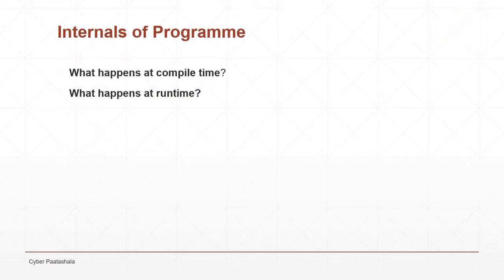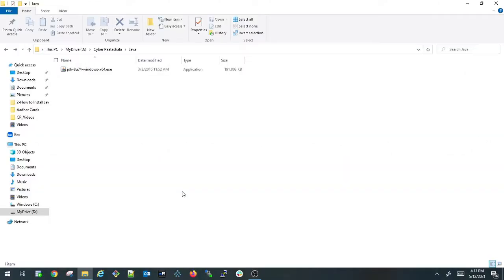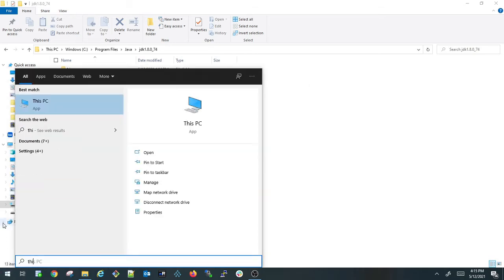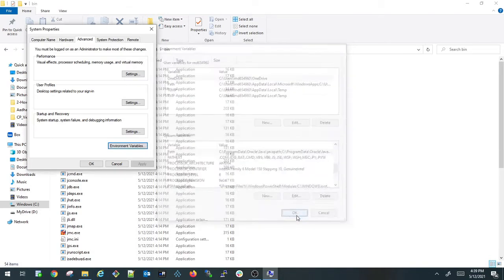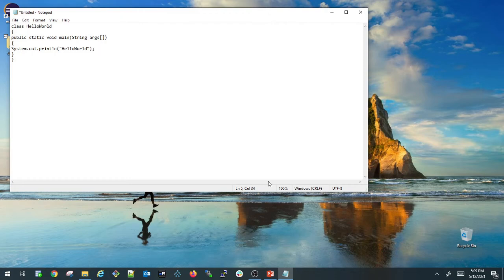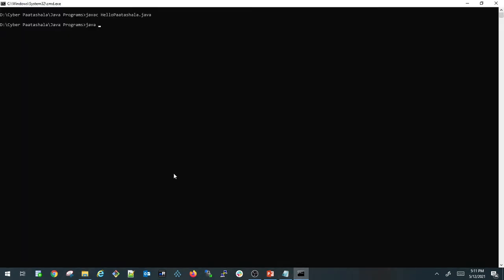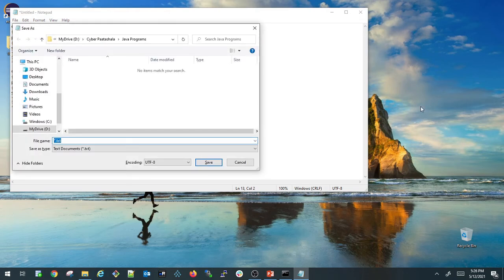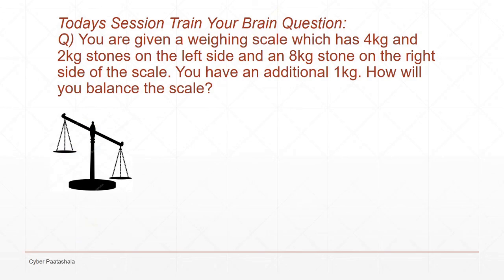How to set Path in Java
In this video, we discussed on
Internals of a Java Programme
what happens during compile time?
what happens during runtime?
Bytecode
Bytecode verifier
Classloader
Interpreter
How to set Java Home
Two Sample Programs
1) Class name with a different java file name
2) Multiple classes in a same java file
- Logical Question (Train Your Brain)